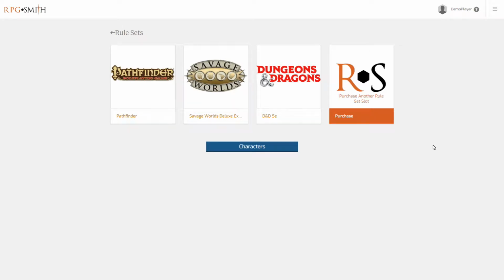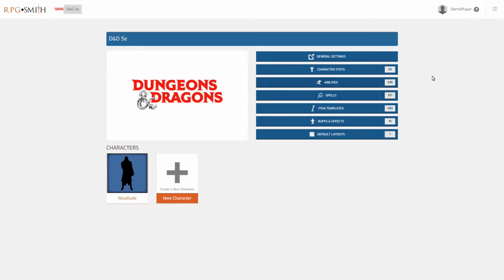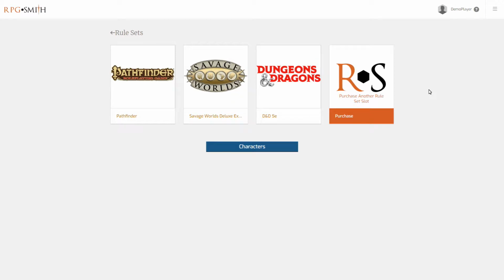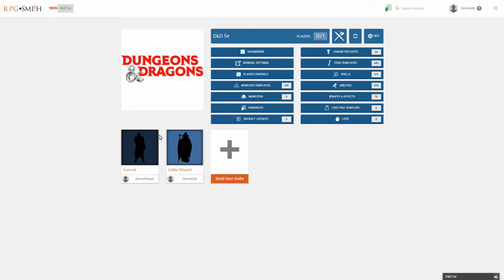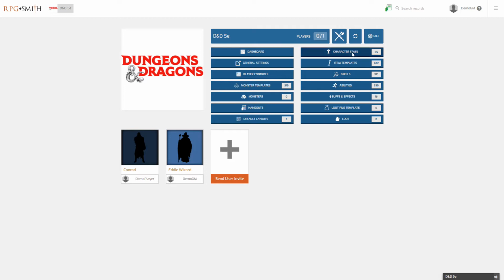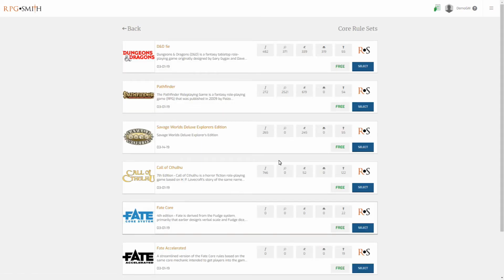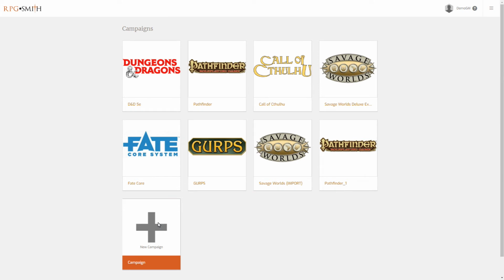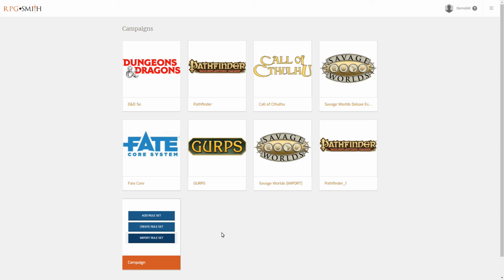RPGSmith Rule Sets vs. Campaigns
Learn about the differences between Rule Sets and Campaigns in RPGSmith